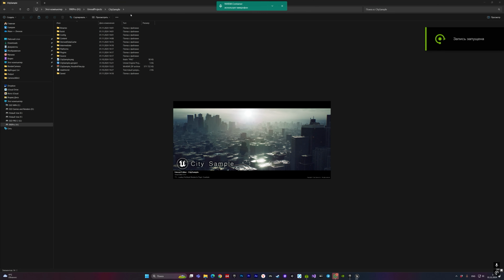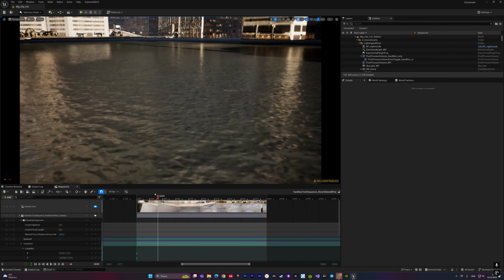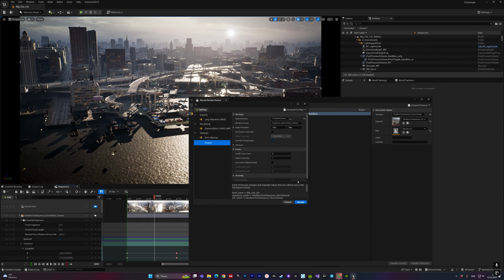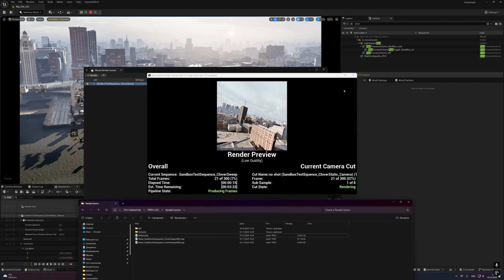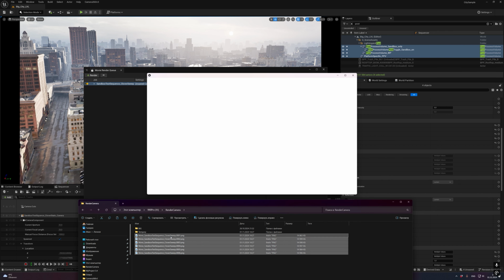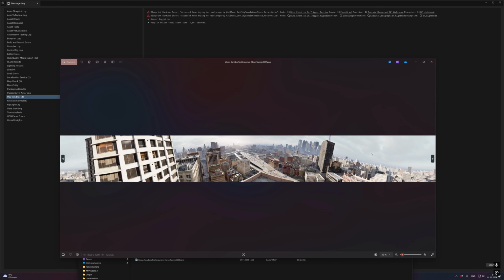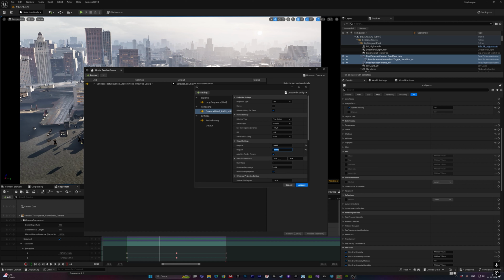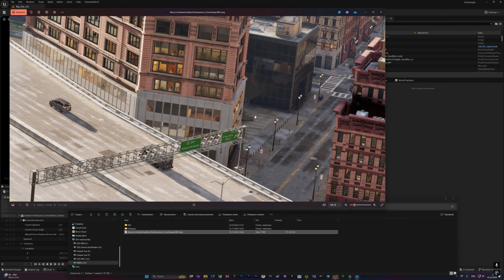Release Camera360v3 for Unreal Engine 5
Camera360v3 - camera system for VR180 , 360, Fulldome, Cilindrical and Spherical Mirror - Mono and 3D Stereo version)

Attention:
A new product, Camera Render Studio, has been released that replaces Camera 360 with all versions.

This product contains a set of popular projections for visualization of various directions, working in Editor, which can be useful in everyday work.
This is a completely new product aimed at simplicity.

This product is designed as an optimized solution that uses rendering with a single camera, which means that it will be enough for you to work even on a weak machine.

Features:
Raytracing, PathTracing , Lumen working;
VR180, 360, Cylindrical, FullDome, Spherical Mirror - Mono and 3D Stereo;
Works as a render pass for Movie Render;
DLSS, Bloom, AA, Pathtracing, Stereo.
Mega Highresolution for Mono projection ~ 60k maybe more, for stereo 20k
This plugin is focused on ease of operation.
Support JPG, PNG, EXR (Compassion support), BMP

Known issues:
*Motion Vector not support (Rendering is based on stopping the frame for subsequent rendering)
*To render layers,stencil layer, Alpha use EXR. 2. Support working with rendering layers, stencil layer, Alpha in EXR, but at the moment I'm working on optimizing the solution to speed up the processing processes. Rendering layers in stereo mode for other formats (JPG,PNG,BMP) is still in production. For now, you can work in Mono mode (exr and layers, stencil layers).Stereo mode is supported (exr and layers, stencil layers), but at the moment it is very slow.
*ObjectId is not available yet, but I have plans to address this issue.
At the moment, the plugin only works in image rendering mode. I will add the possibility of video conversion later.
*The plugin is still in production and it will be gradually updated with functionality.
*This is the initial version of the plugin, which will be improved for a very long time.